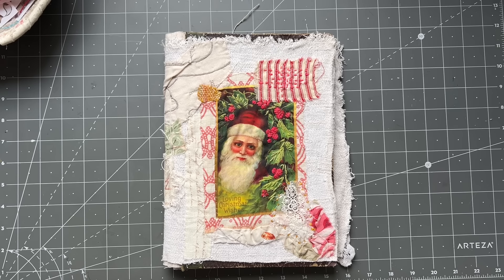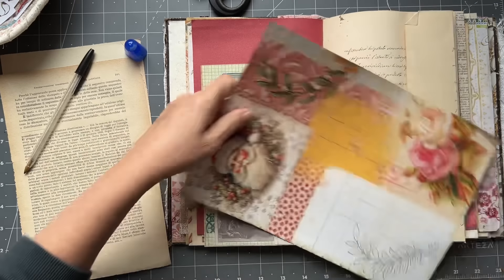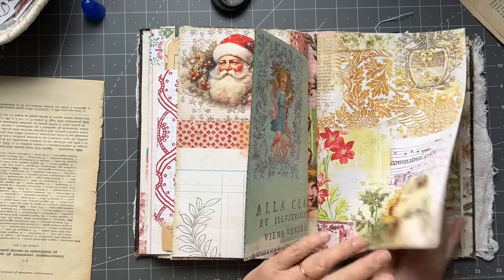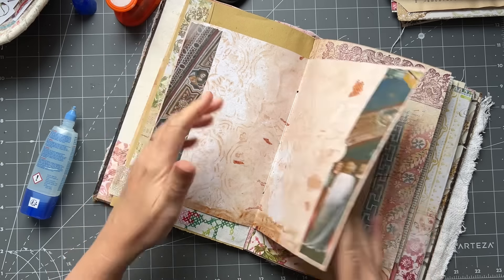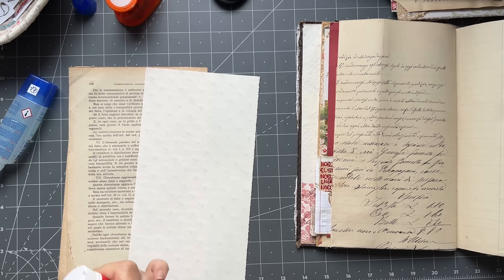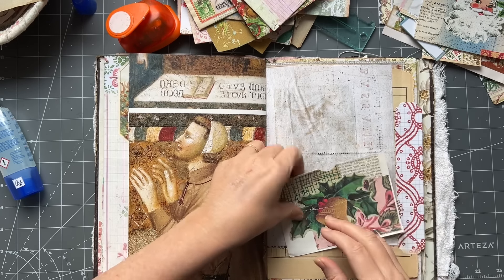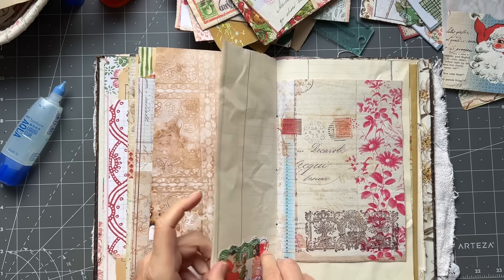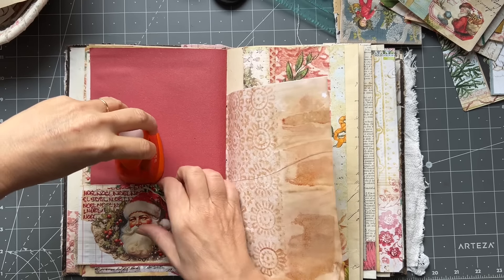roxyschristmas2024 Ep09 CHRISTMAS journals | pockets and page extensions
Today we are working on built in pockets and page extensions.

Large format ephemera

New fabric Blue embroideries

CHRISTMAS PACK 2 A4 FABRIC